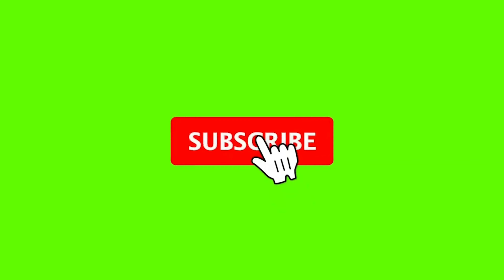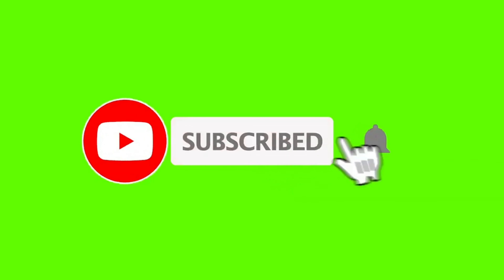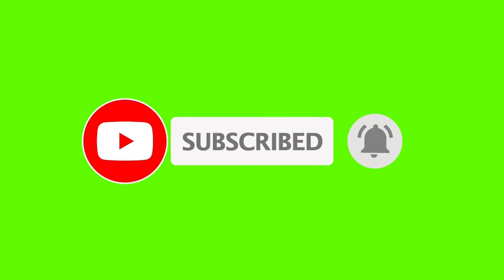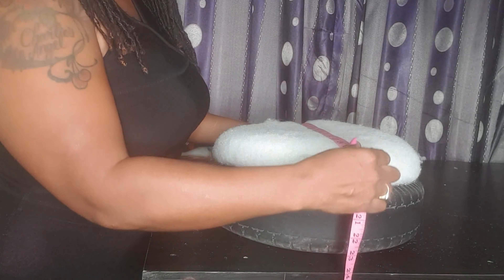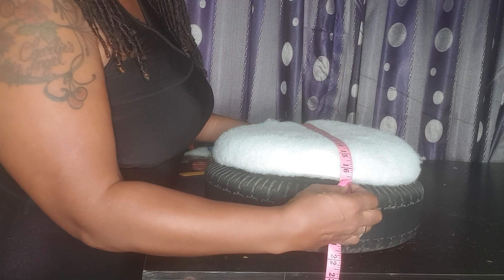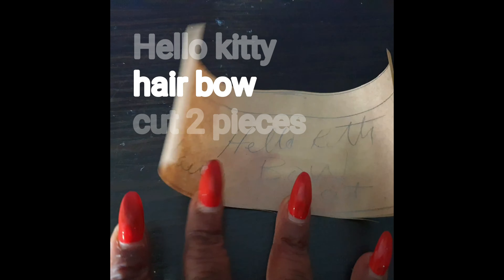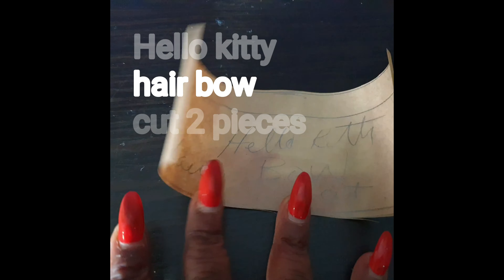KIDS HELLO KITTY TIRE STOOL / DIY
It's never seizes to amaze me what you can create with a tire. This project was inspired  by my Son Charles Jr. @tubber_art.
Todays tutorial introduces a simple way you can make creative seating at little cost for your child .

supplies needed
* small tire
* leather
* set of wheels
* 2 pieces of 14 " plywood
* 1 "foam
* 1 " fiber

Limit space is available😊

TAAKRA ART AND CRAFTS

Social media 🌏: Follow me for upcoming Videos & Freebies
FB- taakra art and kraft /diane oputa